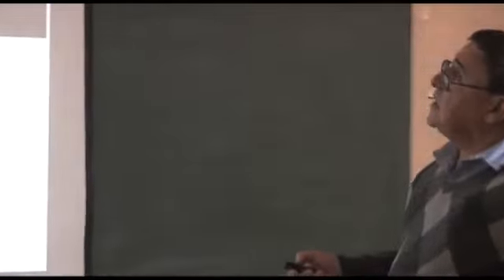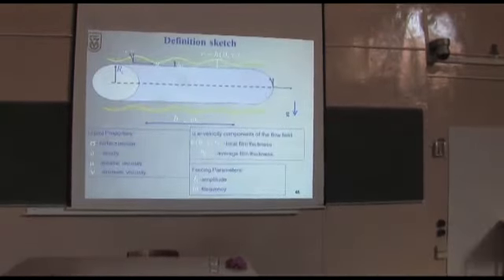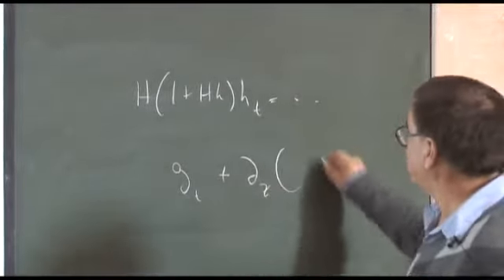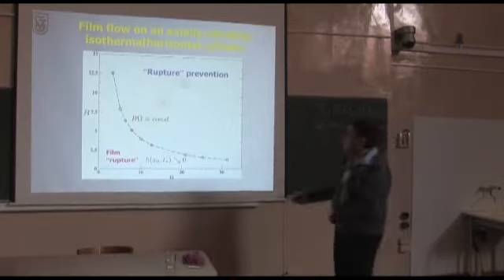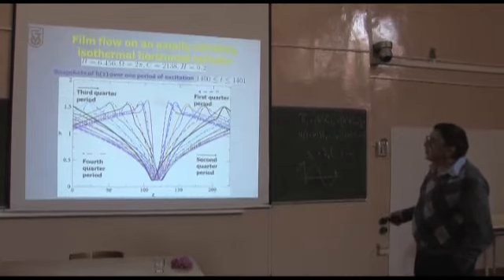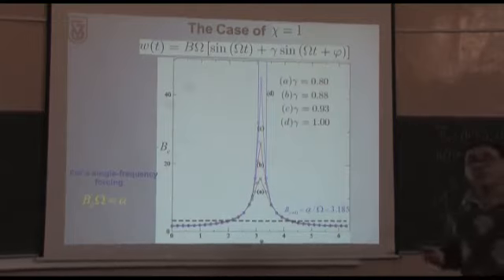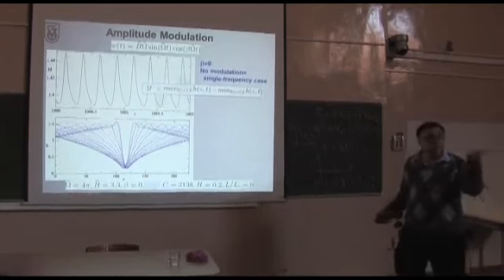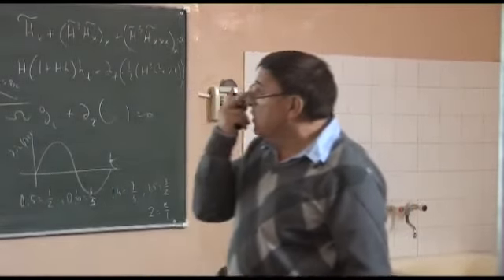Alexander Oron - Nonlinear dynamics of thin liquid films under external forcing, Part 3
Nonlinear dynamics of thin liquid films under external forcing, Lecture 3 (Нелинейная динамика тонких пленок при внешнем воздействии, лекция №3)
Prof. Alexander Oron (проф. Александр Орон)
Mechanical Engineering Faculty, Technion - Israel Institute of Technology (Технион -  Израильский технологический институт)

22 мая 2013 г.
Место проведения:
Пермский государственный национальный исследовательский университет
(В рамках деятельности Центра образовательных и научных обменов Пермского университета)